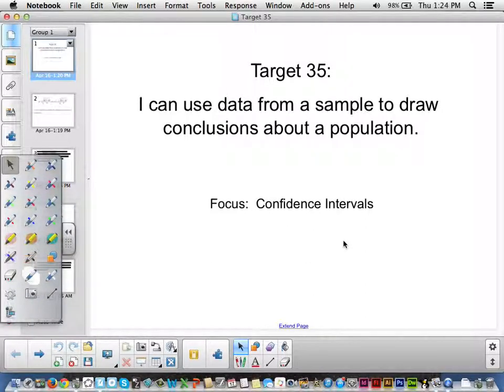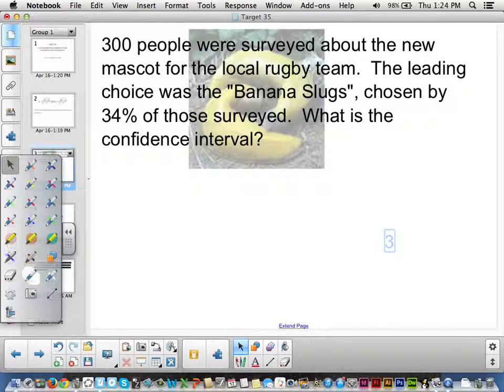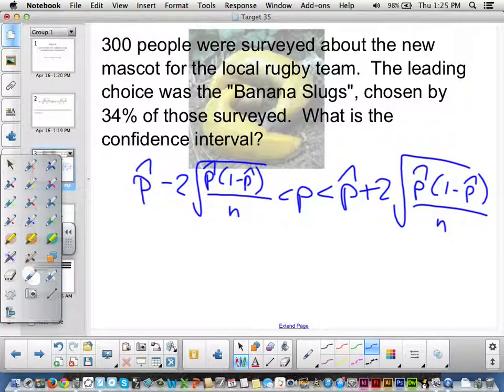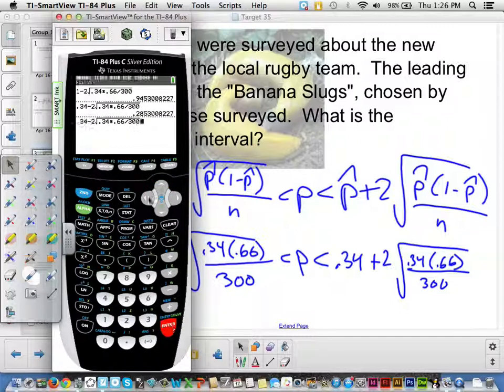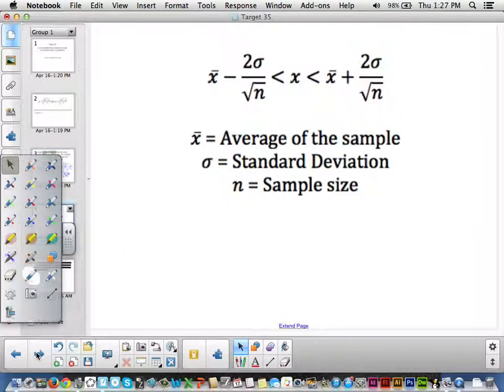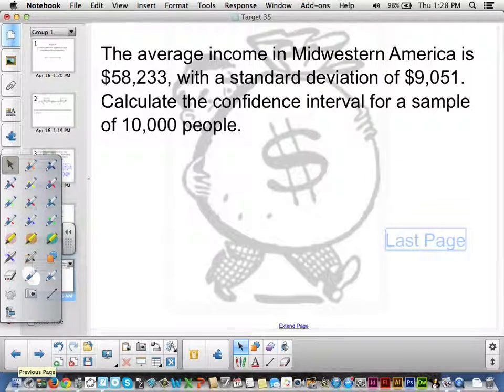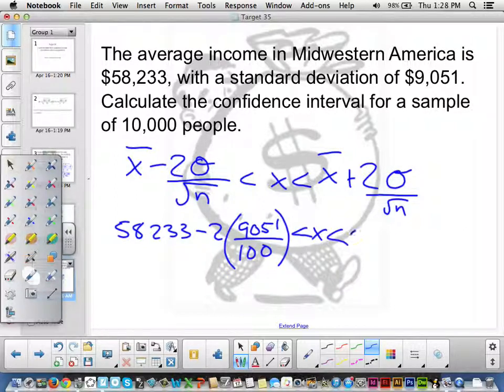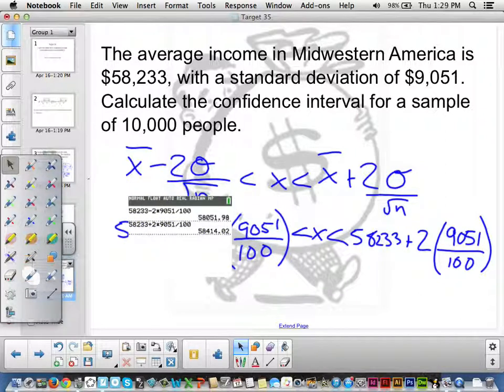T35 I can use data from a sample to draw conclusions about a population